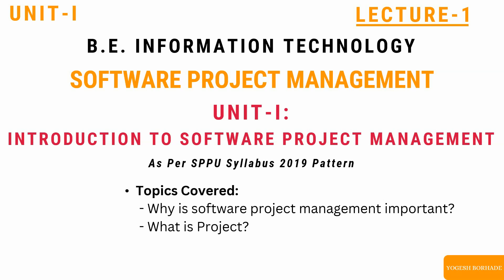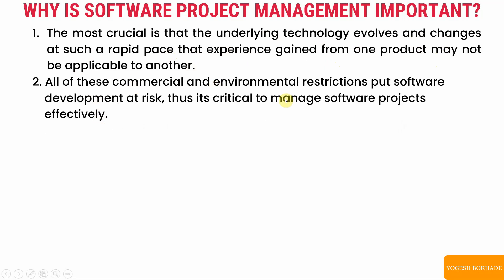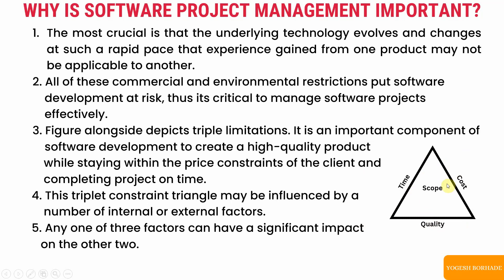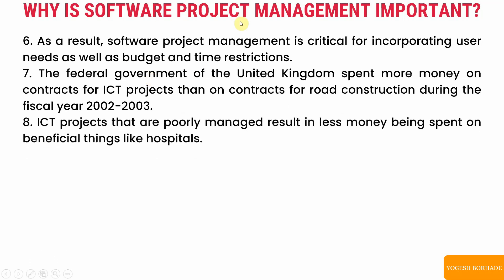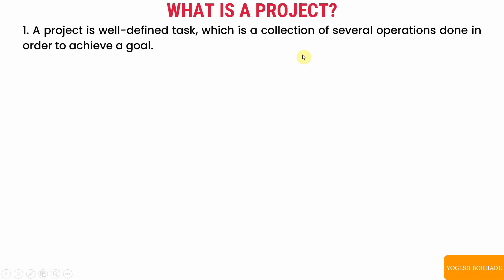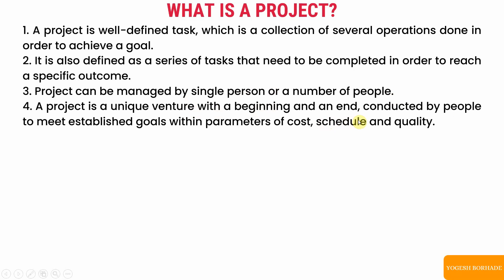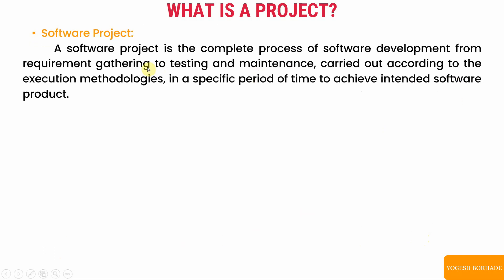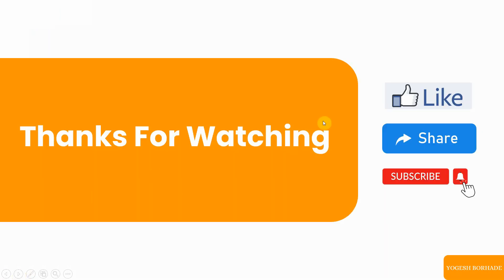SPM Unit 1 Lecture 1 | Why SPM is important? | What is project? | SPPU BE IT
Hello Friends. in this video I have explained about why software project management is important and what is project.